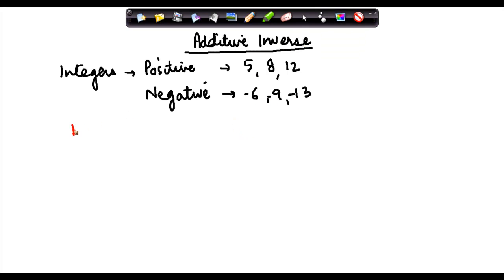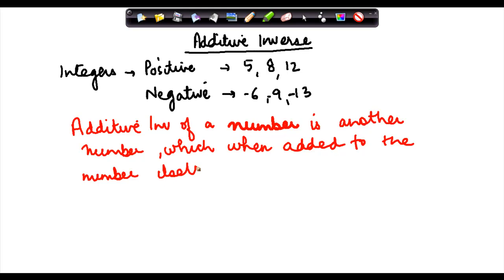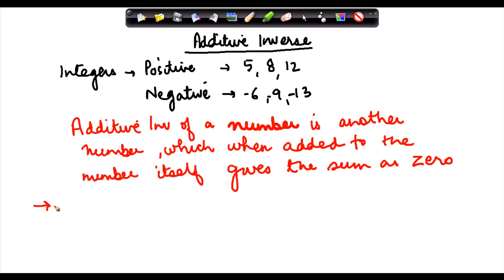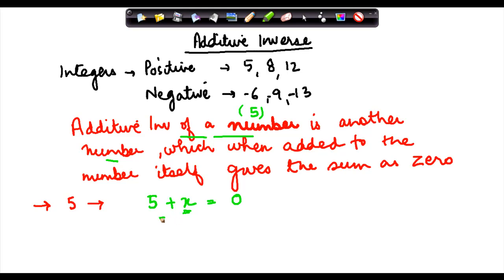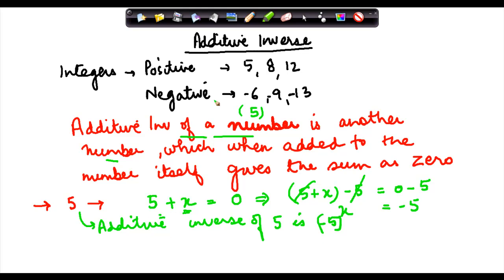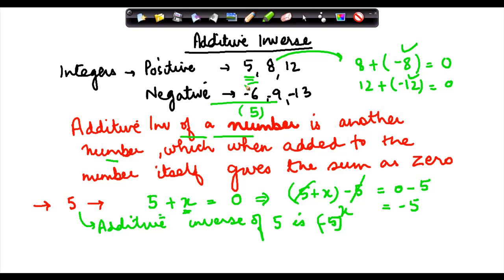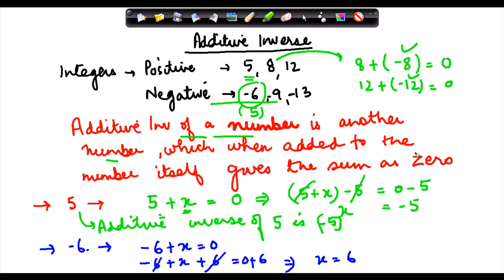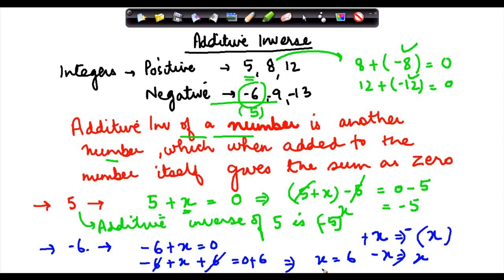Additive inverse - Maths - Class 9/IX - ISCE,CBSE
Learn About - Additive inverse - Maths - Class 9/IX - ISCE,CBSE